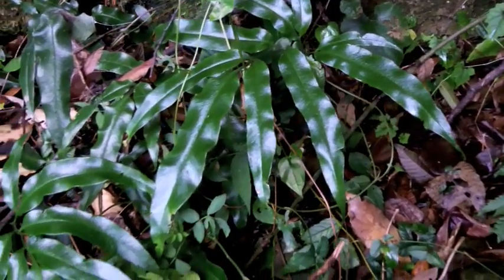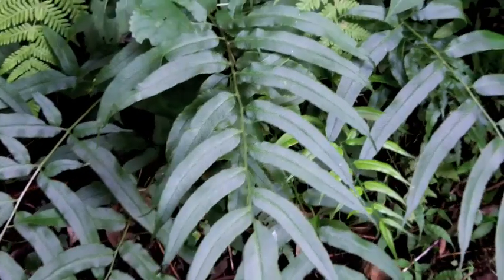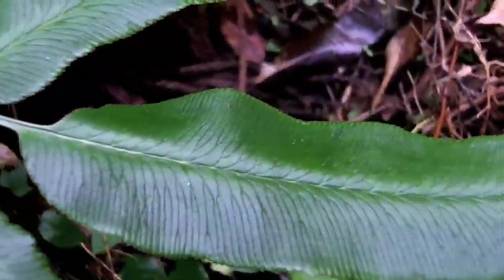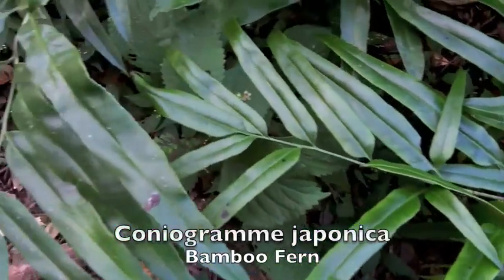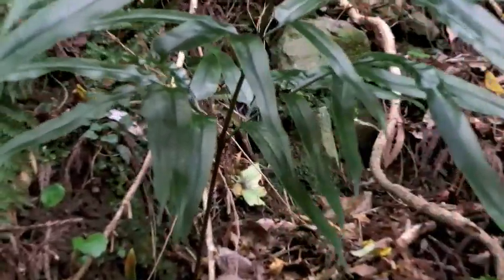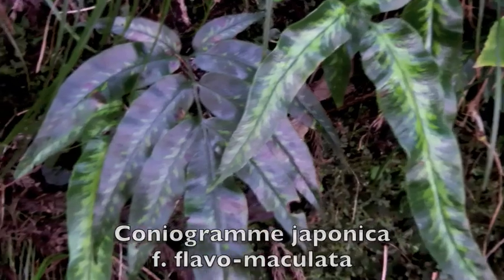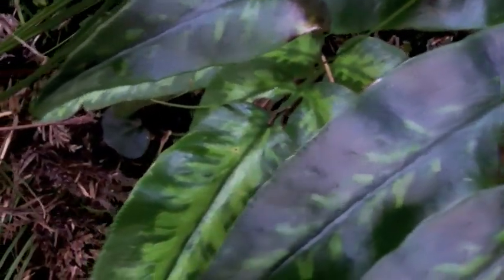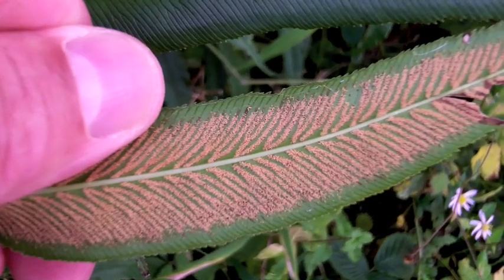The Genus Coniogramme in Japan - Bamboo Fern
Please visit us a Please also visit the companion page to this video Two lovely evergreen fern species grace the woodlands of much of Japan, Coniogramme intermedia and Coniogramme japonica.  There also exists a natural hybrid between the two, C. x fauriei, and a naturally occurring variegated form of C. japonica, forma flavo-maculata.  These ferns are called "bamboo fern" in the horticultural trade, however to date the Japanese species are still quite rare in cultivation.  In this video we will see all of them in their native haunts, and we will also learn how to identify them in the field.